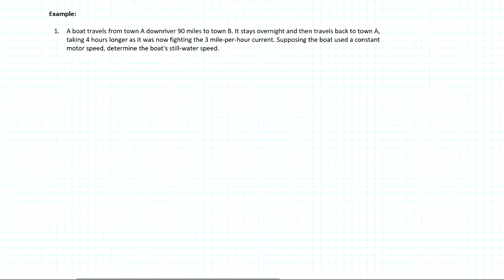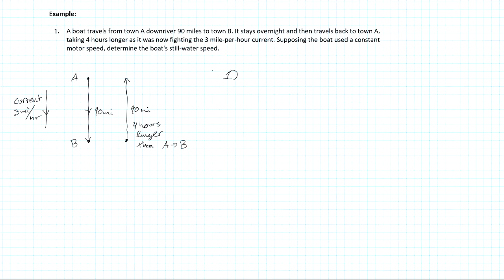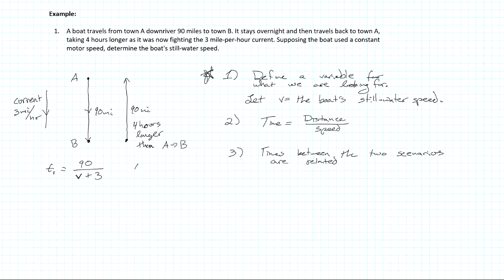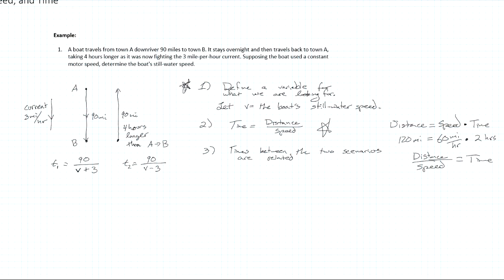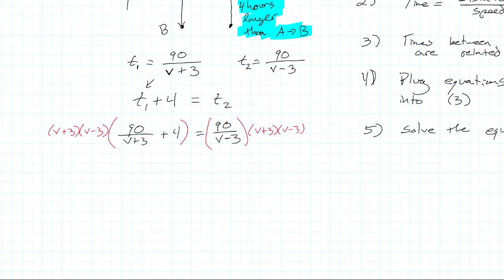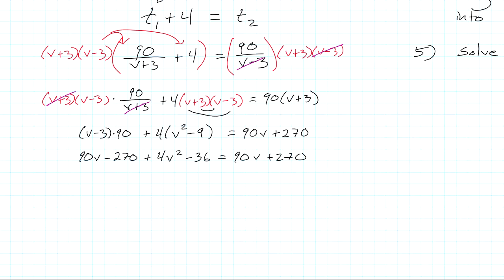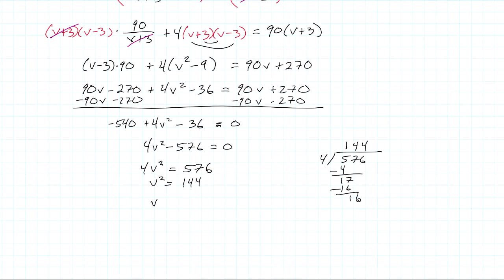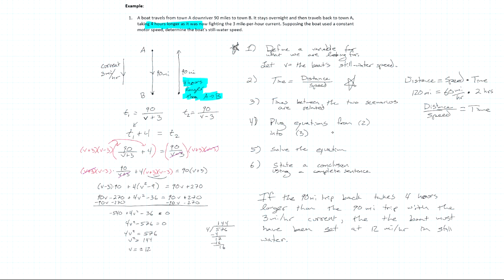5d.5: Applications of Distance Speed and Time Example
This video goes through an example where to trips involving distance, speed, and time are related in their total time taken to complete. We are then able to come up with expressions for time with respect to speed and then create an equation to solve for an unknown speed. This is an application of rational equations.